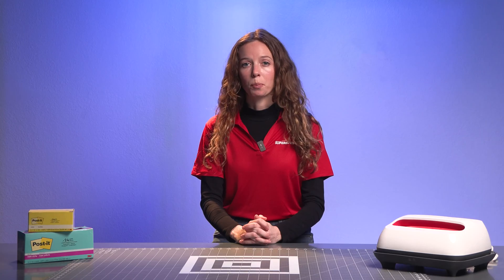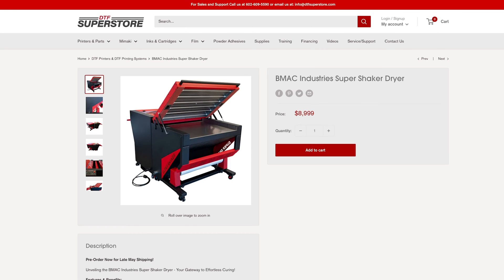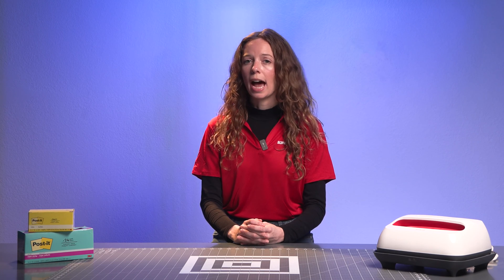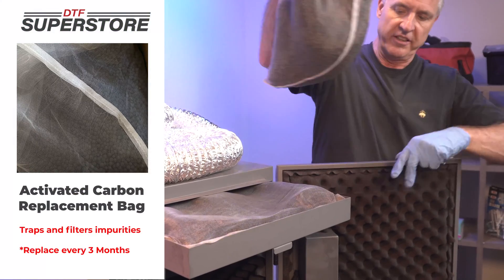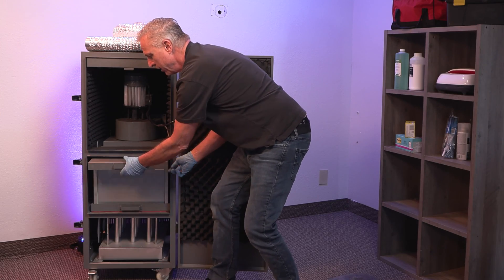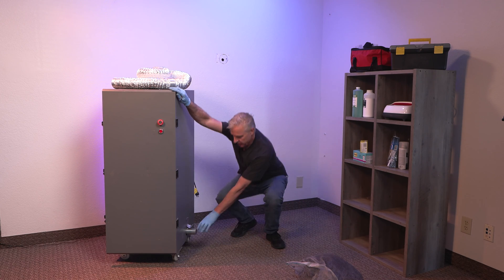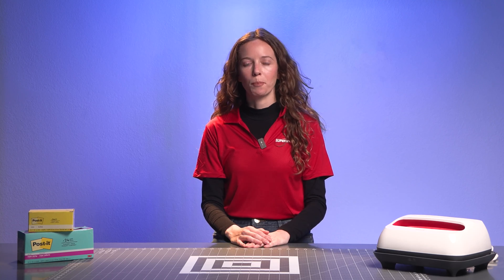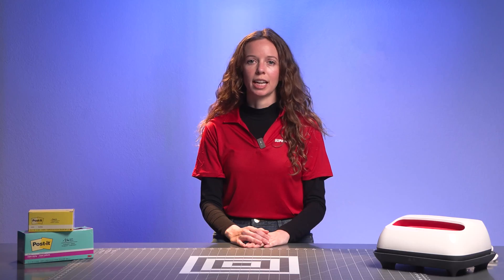DTF Fumes and the DTF Fume Extractor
Join us in understanding the crucial role of fumes in the Direct to Film printing process. To maintain a safe working environment, proper ventilation is essential to disperse contaminants effectively.

If outdoor venting isn't feasible, a fume extractor becomes necessary. Unlike air purifiers, fume extractors efficiently capture curing remnants, promoting a healthier workspace. Explore the setup and features of a fume extractor, including the importance of regularly replacing filters, such as the activated carbon filter every three months and our HEPA replacement filter every six months.

DTFsuperstore.com